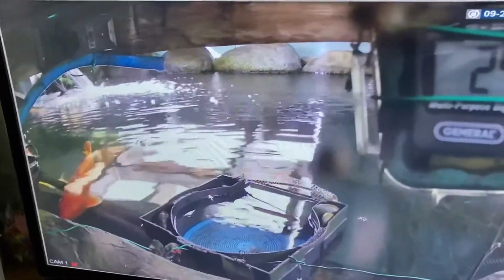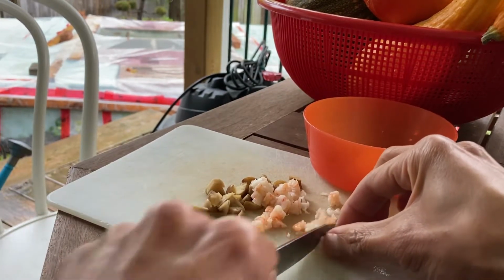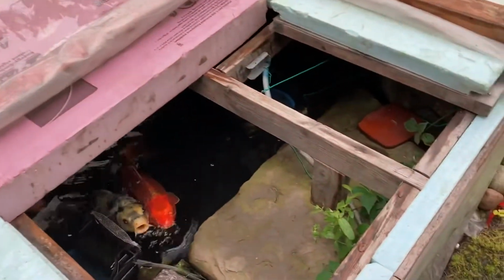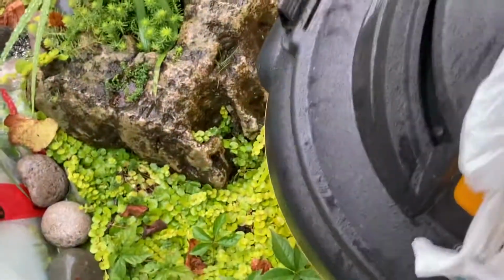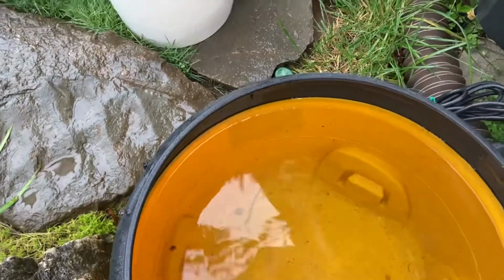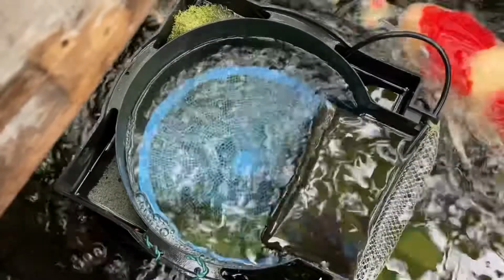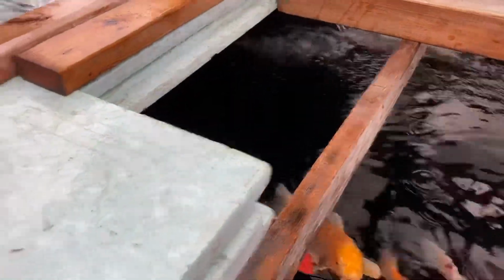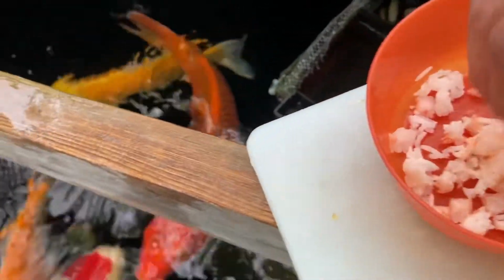Feeding chestnut, Chemistry’s growth, probiotics, koi pond update